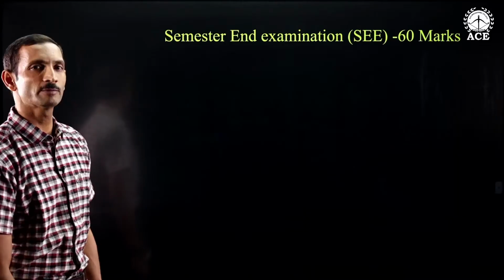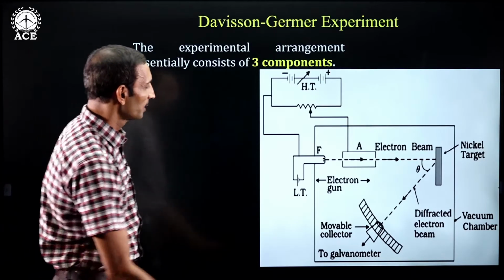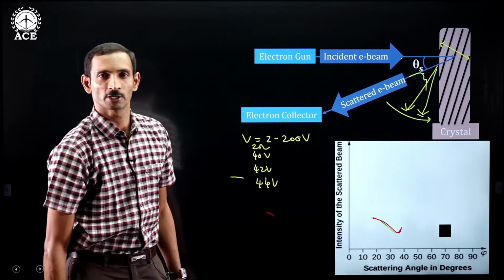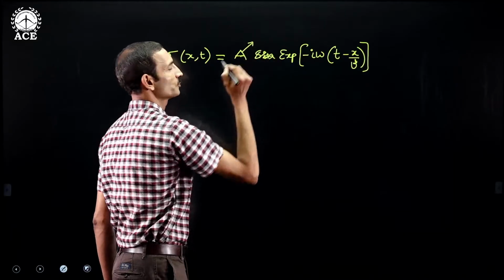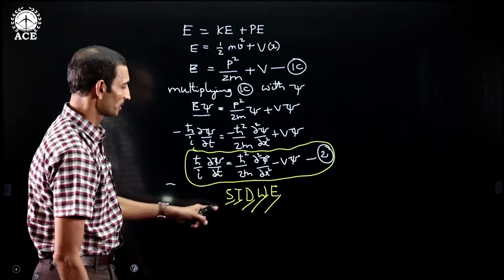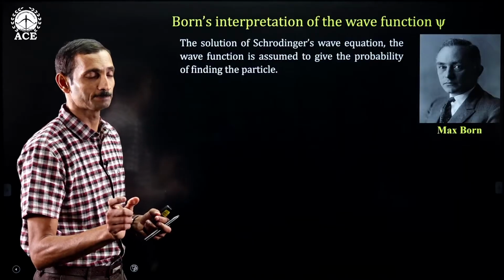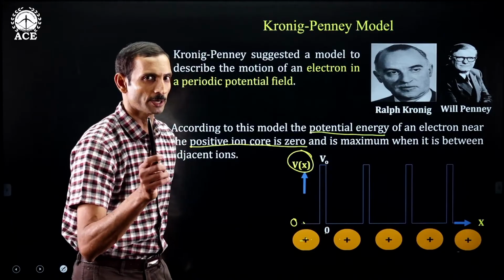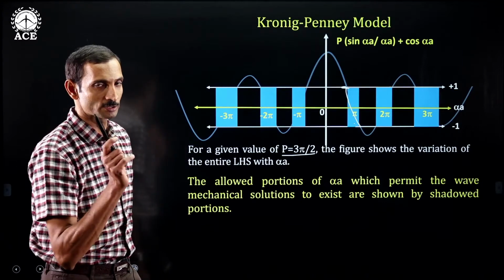Explanation of PYQs on Quantum Mechanics and Solids | Applied Physics | ACE College Live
In this lives Session, Dr CVR Krishna Mohan discussing the Previous Year Questions about the Quantum Mechanics and Solids in Applied Physics.In this video series explores the principles and applications of quantum mechanics and solids. With clear explanations, real-world examples, and problem-solving techniques, we cover topics such as wave-particle duality, Schrödinger's equation, energy bands, and more.